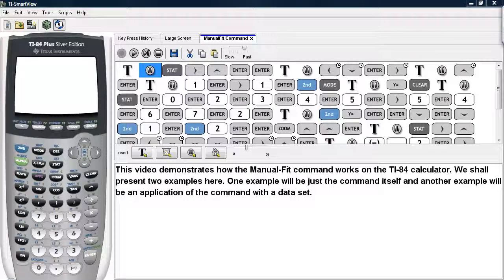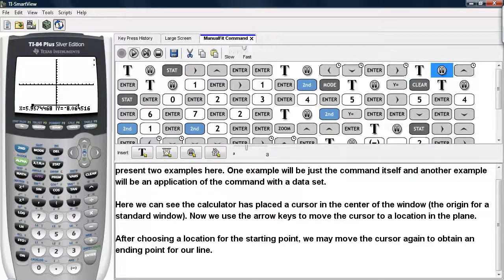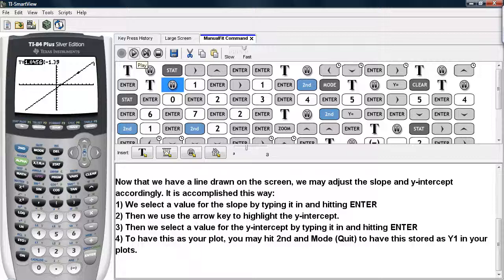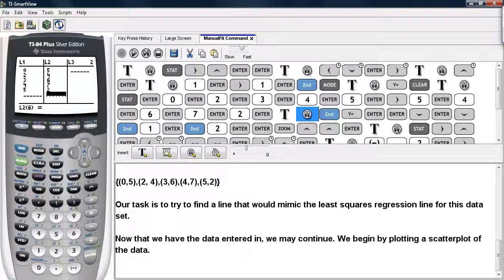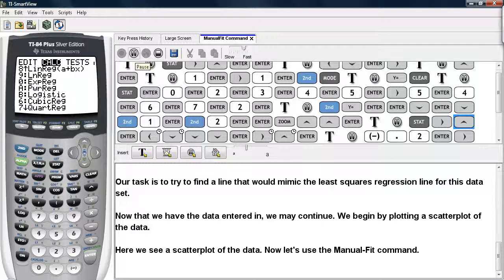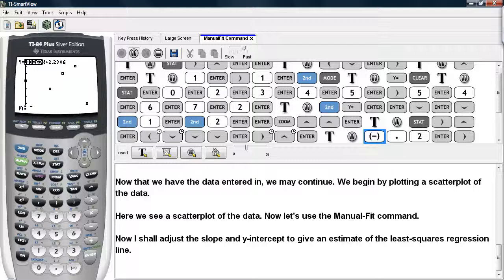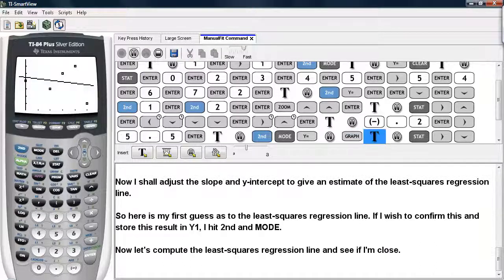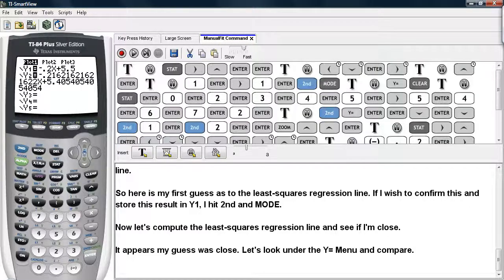ManualFit Command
This video demonstrates how to use the Manual-Fit command on TI-84 calculators. Enjoy!